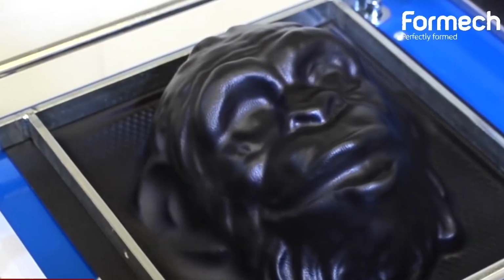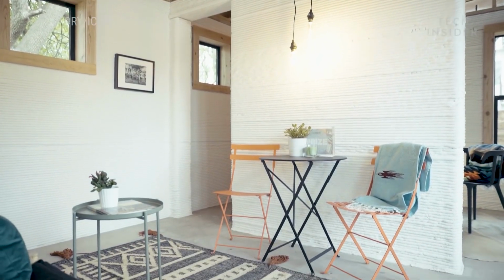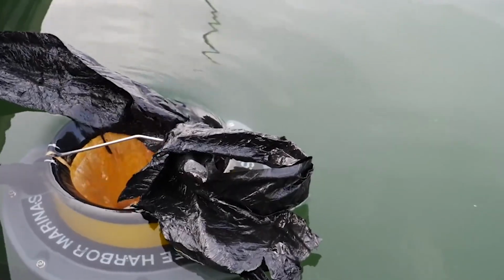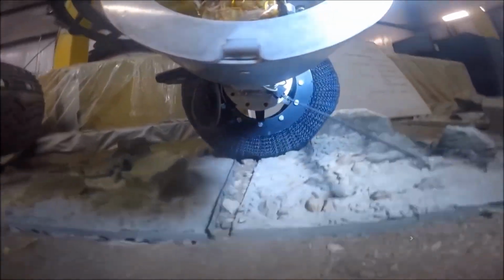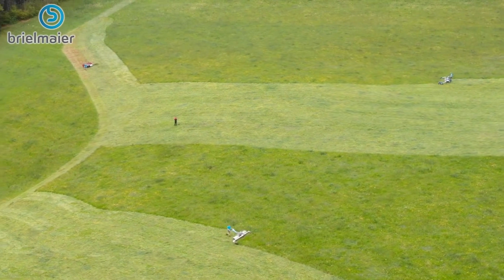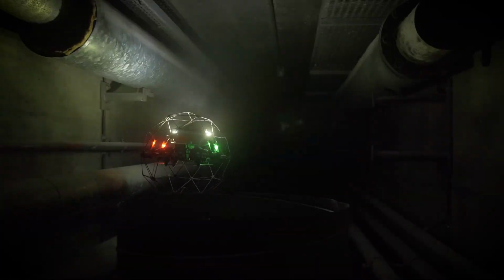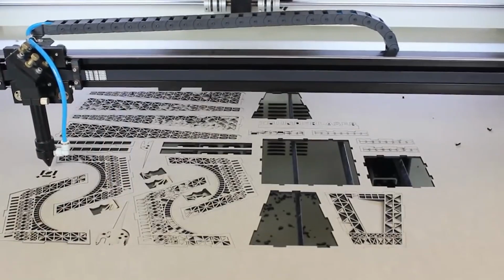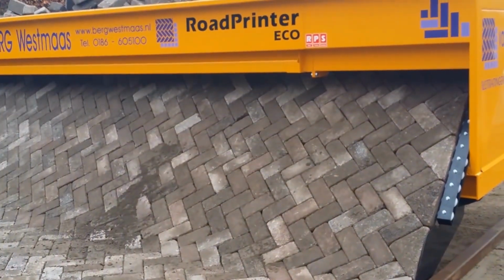Most Satisfying Inventions In The World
Enjoy these satisfying inventions and gadgets!

Few things are more soothing than watching a rhythmic machine perform a mind-blowing task as effortlessly as Jimi Hendrix's fingers danced around a guitar's neck. So sit back, relax, and join us as we highlight ten pieces of incredibly satisfying modern technology!